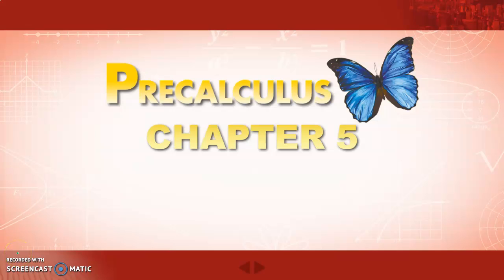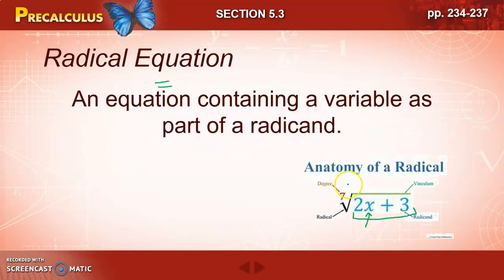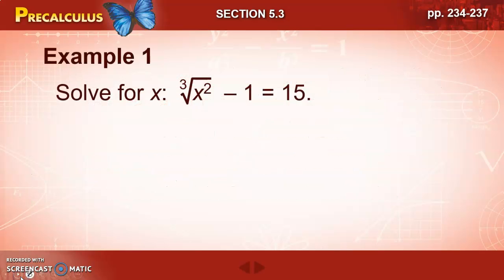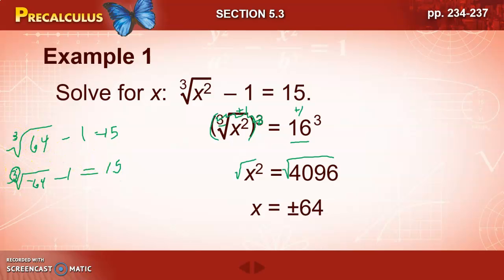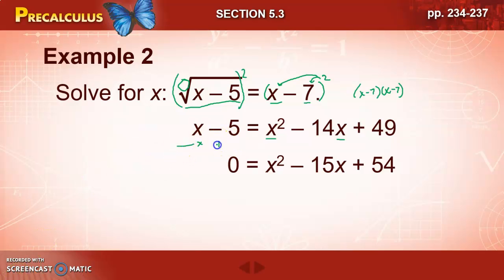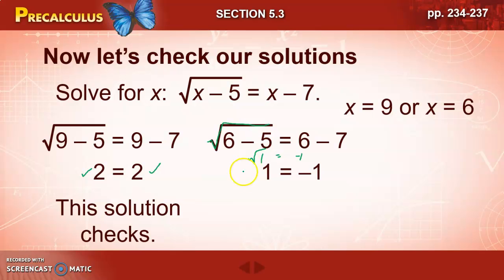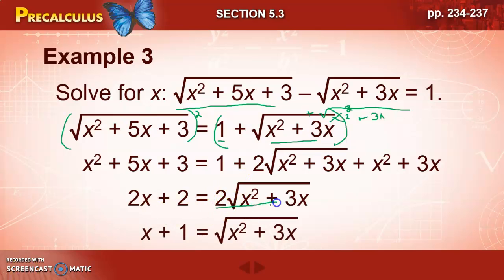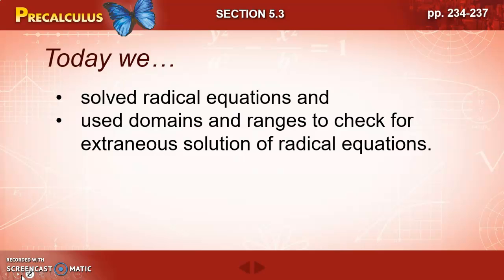Pre-Calculus 5.3 Radical Equations